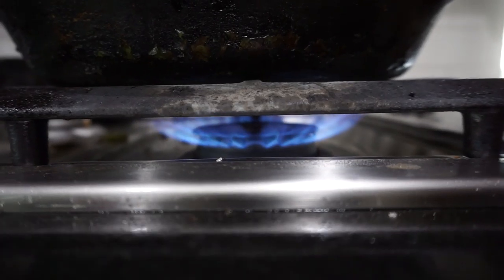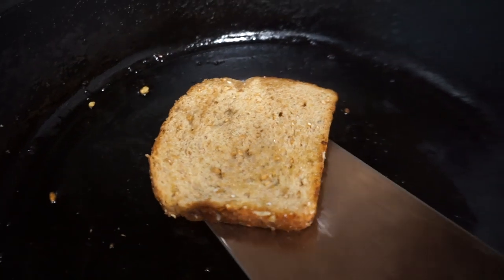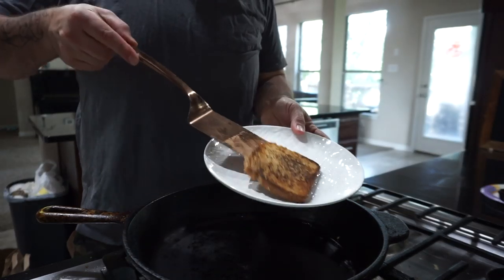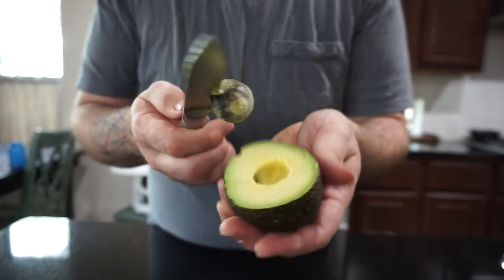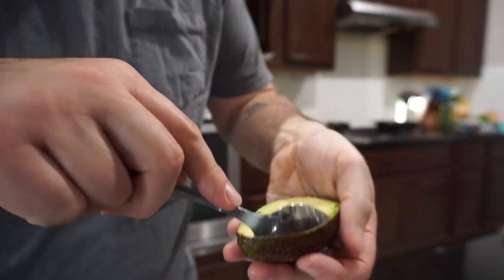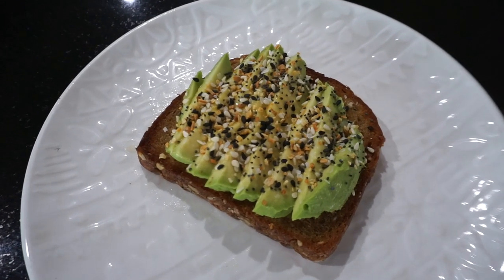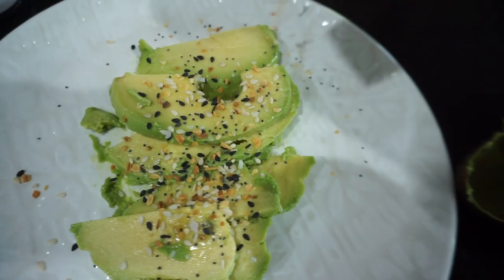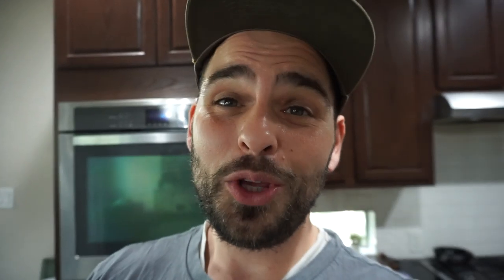BEST AVOCADO TOAST EVER!!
17 days into my Vegan Challenge and Avocado toast has become my best friend. I'm sharing with you my favorite recipe for making this simple snack/meal.

Listen to my new BEHOLD album!